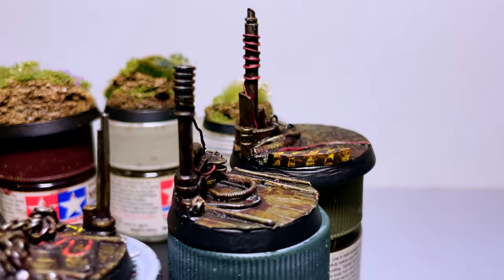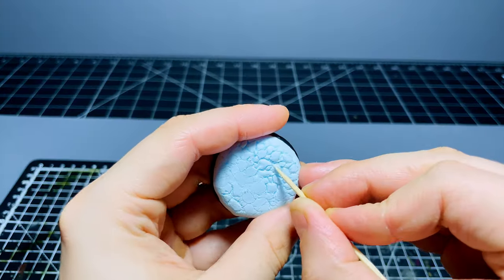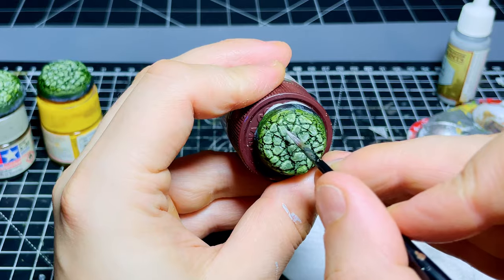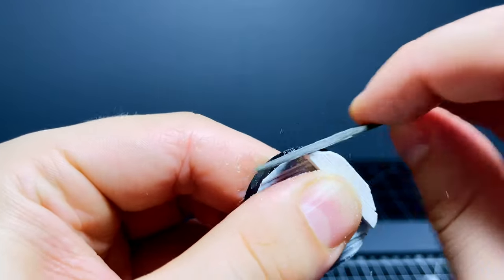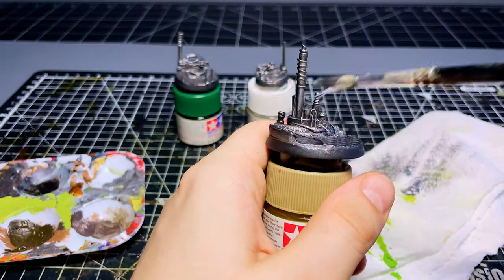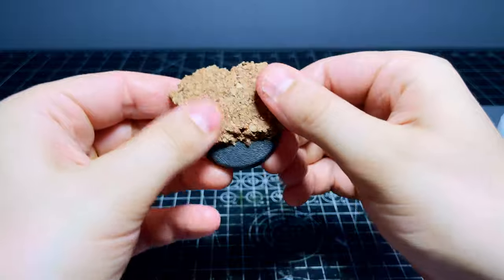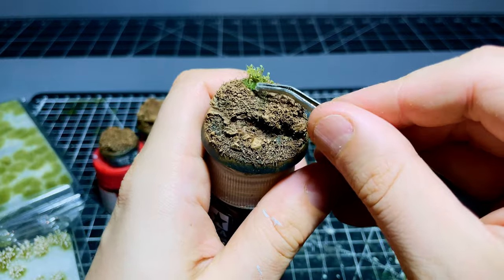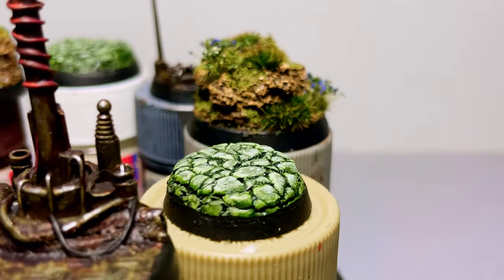Three Quick and Easy Basing Ideas for Your Miniatures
Here are three super quick and easy bases you can make at home, to stand all of  your tiny little plastic men on